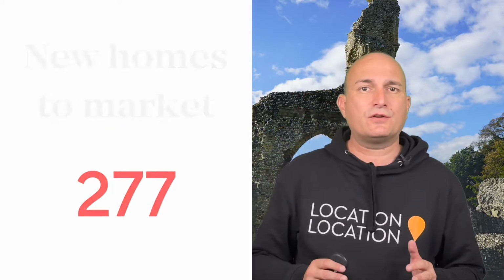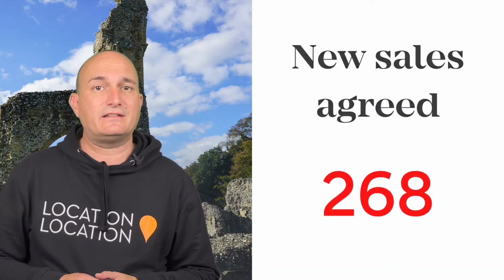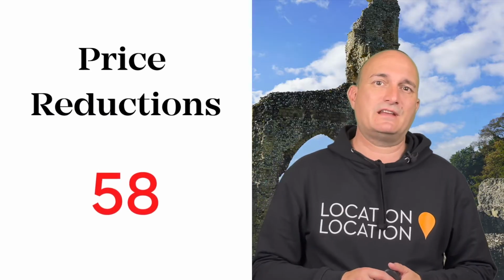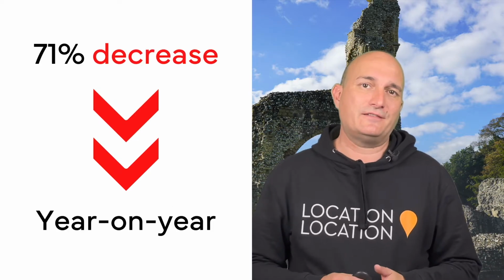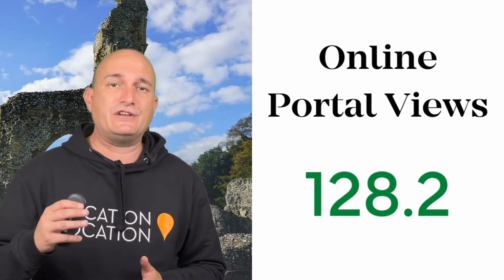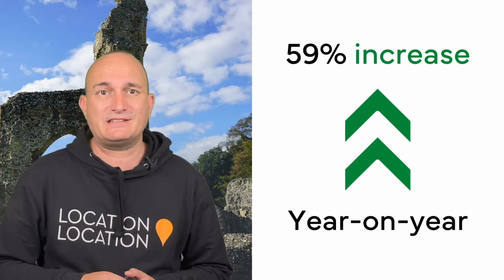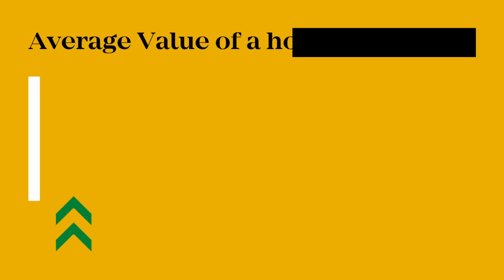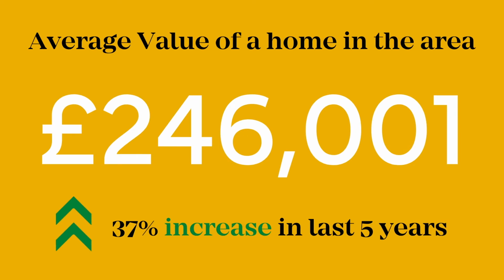Property Market Update June 2021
Here Andrew looks at the Breckland PropertyMarket in south Norfolk and north Suffolk. We discuss the Government back 95% mortgages, scarcity of properties available, Stamp Duty relief and how it affected the market and the Best Estate Agent Guide analysis by Rightmove.co.uk